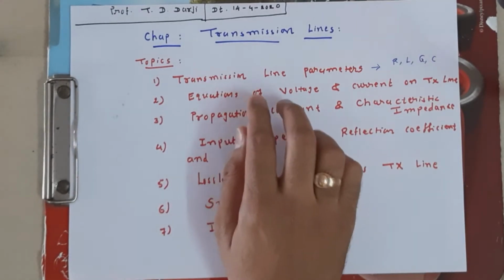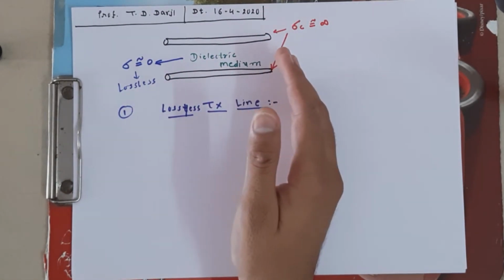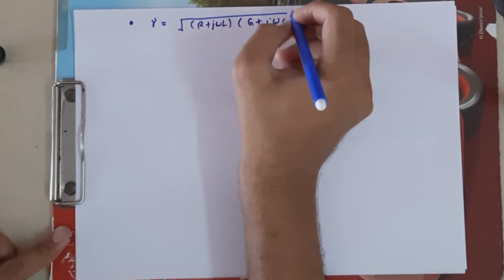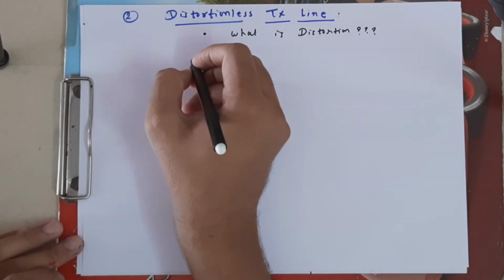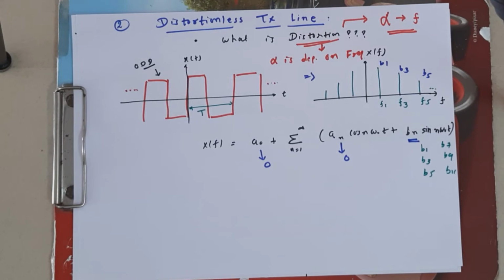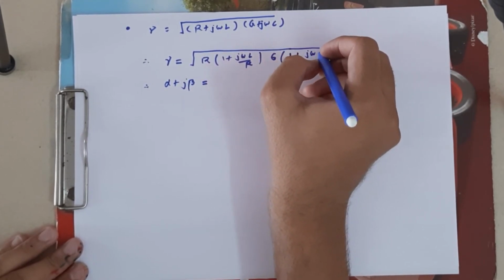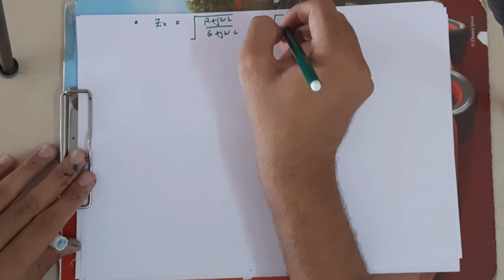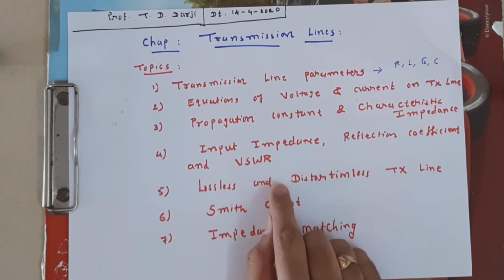Electromagnetic Theory:Chapter-Transmission Line, subtopic-Lossless and Distortionless Line (Part-3)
Topics coverd in this class:
Lossless TX Line
Distortionless TX Line
Difference between Lossless and Distortionless Line